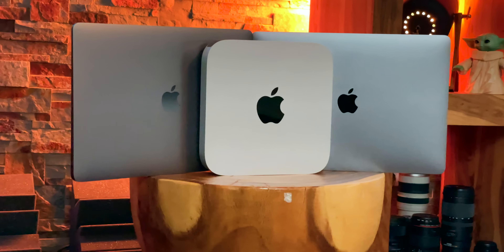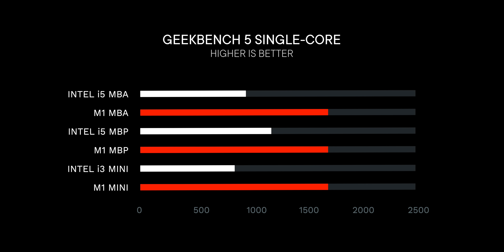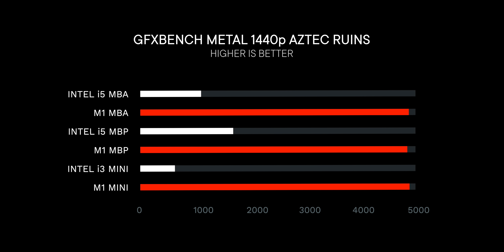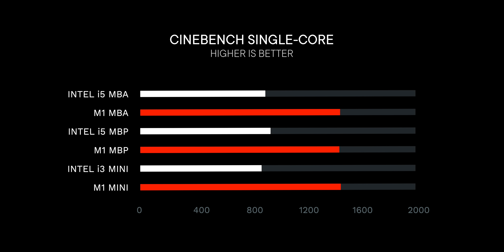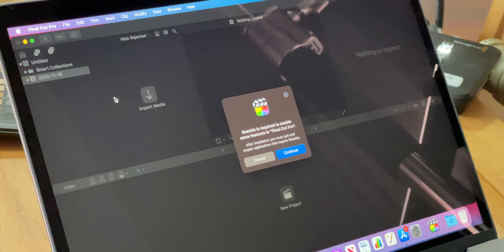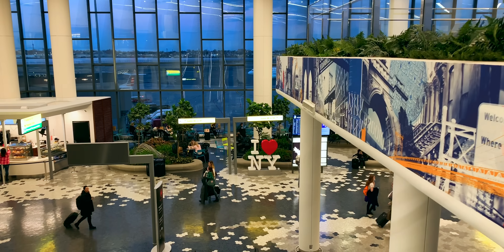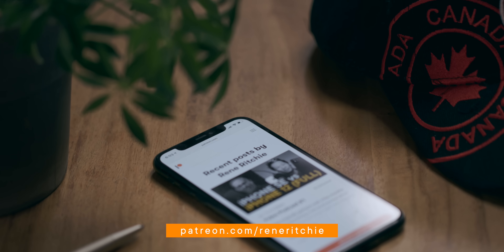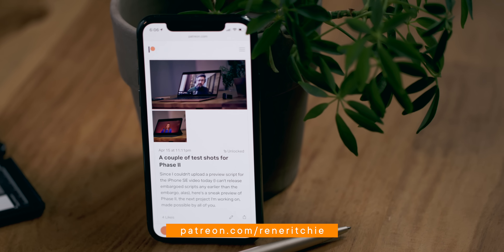M1 Benchmarks & Experience — MacBook Pro, Air, Mac mini!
I’ve been switching between these three new Apple Silicon M1 machines for about 3 days now, so this is all super preliminary and super… ficial. But if you’re trying to make a decision now, now, now, I’m going to give you my first impressions, and I’ll throw a bunch of shots up on screen while I’m doing it for all you geeky and graphics benchers and deep in the workflow trenchers out there.

And keep in mind while I’m saying all this, M1 is the first, and therefore worst Mac silicon Apple is ever going to ship. It’s analog to Intel’s Y-series. Designed for ultra-low power systems, prioritizing efficiency as in battery life, the performance is not really but kinda incidental, and there will be more powerful chips both for the bigger Mac systems this generation, and future generations beyond this first set of chips to come. So, keep this as a baseline in the back of your minds. You know, because they’re about to be blown.

So let’s compare the 8GB M1 MacBook Air to the 16GB Intel 10th Gen Y-series MacBook Air, the 16GB 2-port M1 MacBook Pro to the 16GB 4-port Intel 10th Gen  U-Series MacBook Pro — yes, it’s a higher end system, but it’s all I had handy — and the 8GB M1 Mac mini to the 8GB Intel 8th Gen U-Series Mac mini.

All of these Mac max out at 16GB of LPDDR4X RAM, but so do the systems they’re replacing, and Apple is good enough with memory compression, ultra-fast swap, and other mitigations, that for these types of ultra low power, entry-level systems, it’s just a non-issue.

Also, the Intel Macs all have Apple T2 co-processors, which are basically A10 chipsets, which will help out for things like H.264/265 encode and decode, so for some tests it’s not even a fair fight.

Still... the results are suprising!

🙏  SPECIAL THANKS

supporters who help make these videos possible

MORE